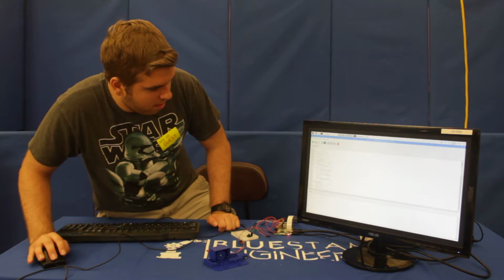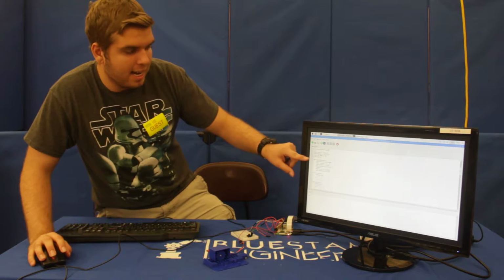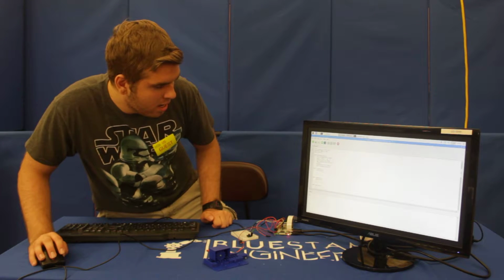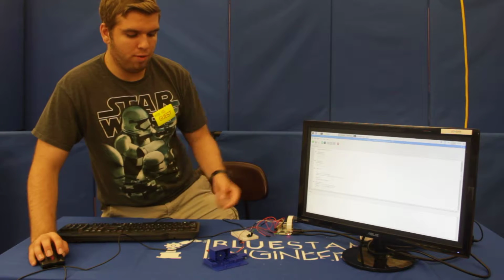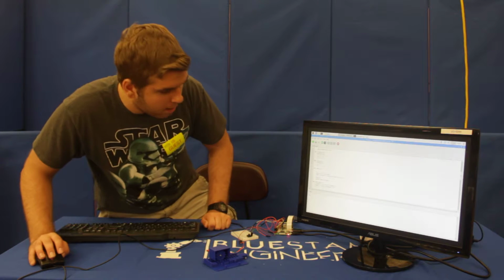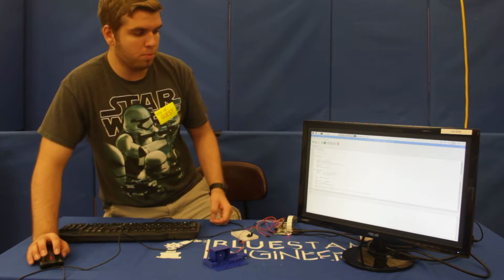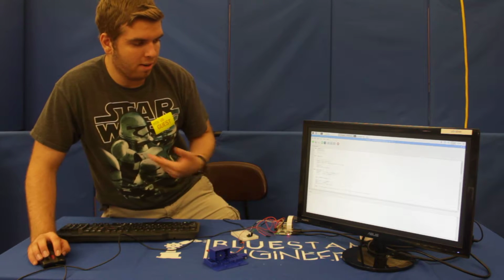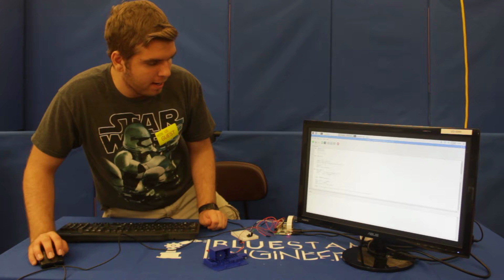Chris Final Milestone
Chris is a student at BlueStamp Engineering, a stem summer camp in Palo Alto, San Francisco, and New York City.